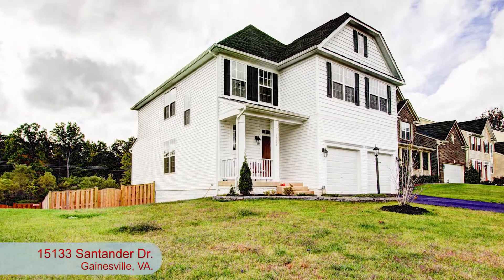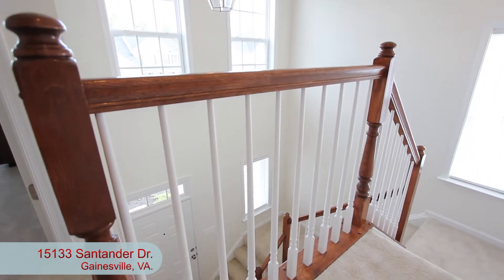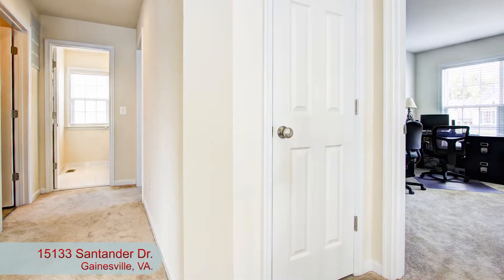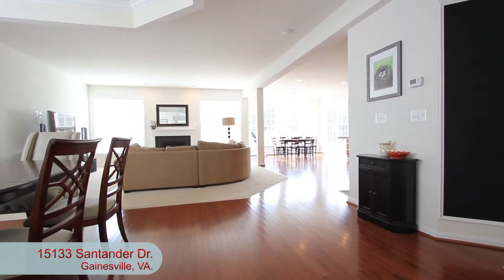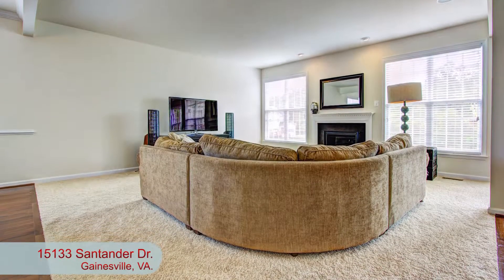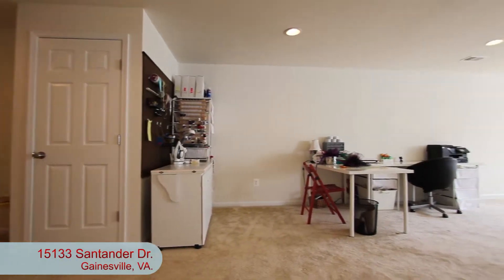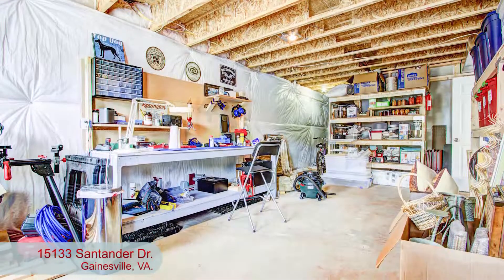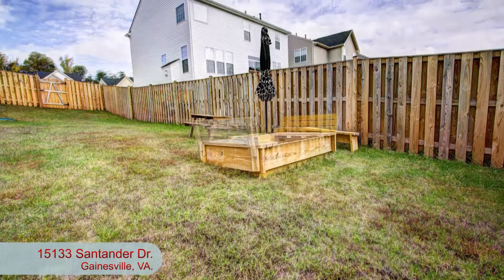15133 Santander Dr. | Gainesville, VA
Almost Brand New (1 year old). D.R. Horton home with many upgrades and open floor plan. Gourmet kitchen/Granite counters, 42" cabinets & center island. S/Steel appliances. Beautiful hardwood floors. Whole house Audio. Finished basement and more storage than you have seen in most homes. Large bedrooms and a grand master bedroom suite. Fenced yard w/sandbox. Covered front porch. This home is a 10..